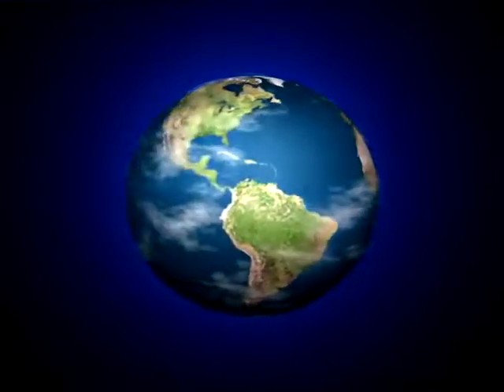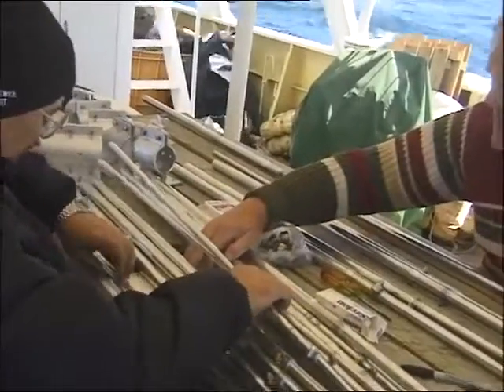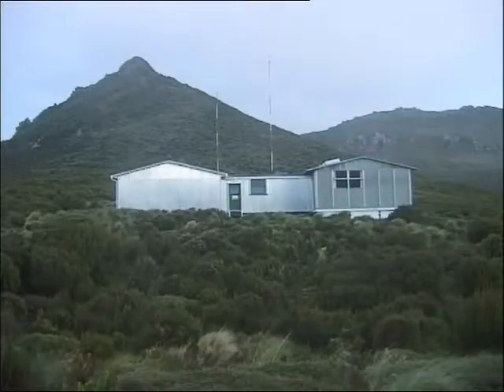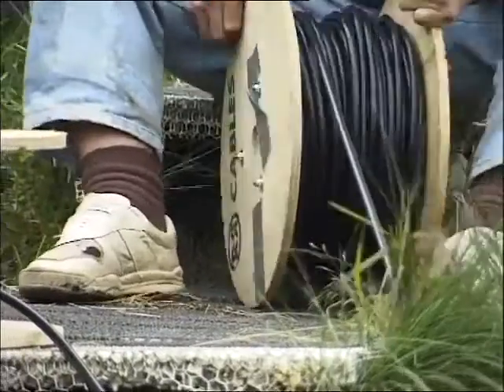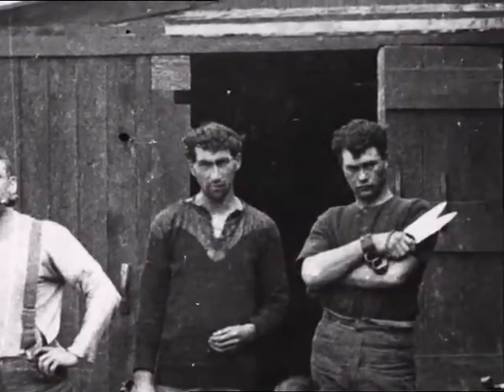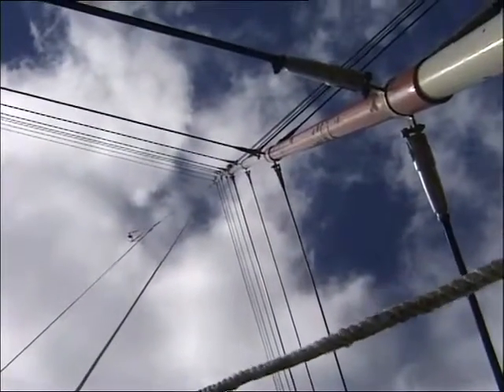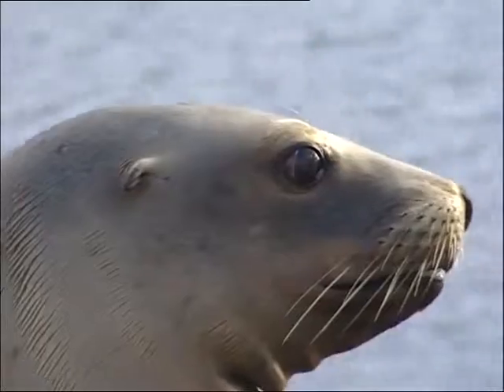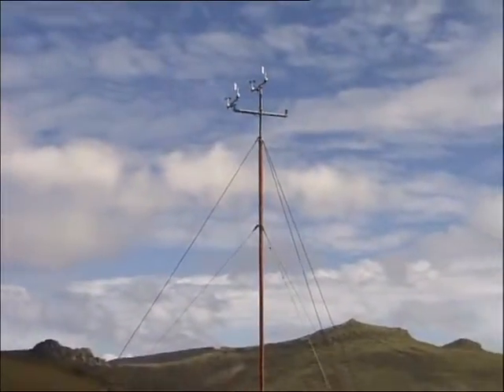ZL9CI Campbell Island DXpedition